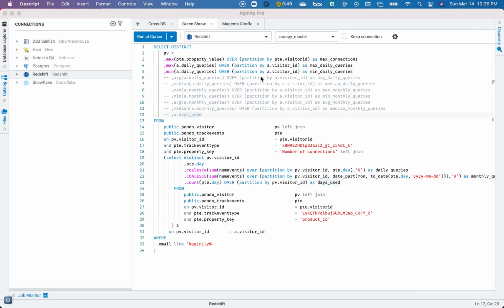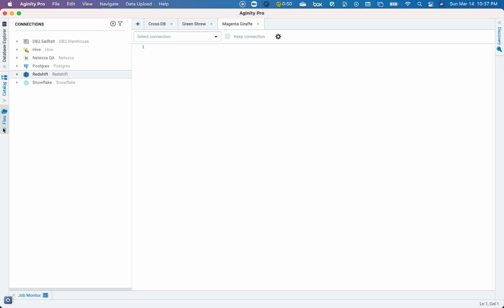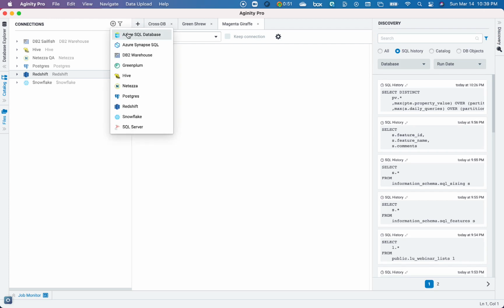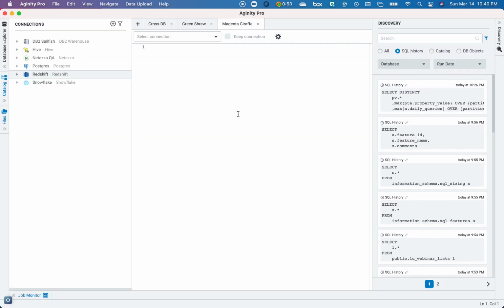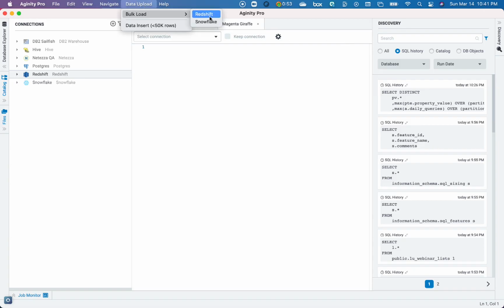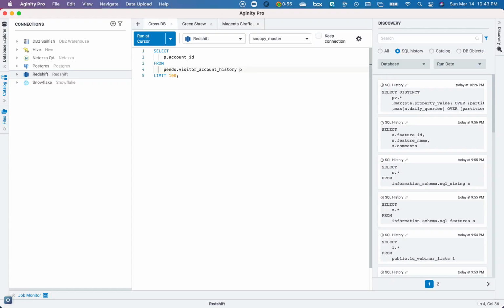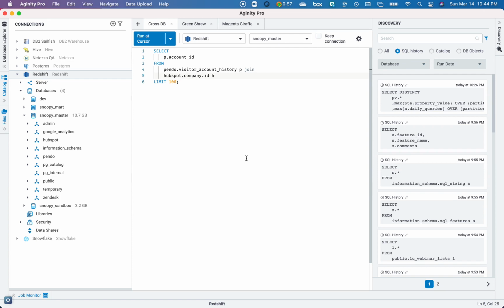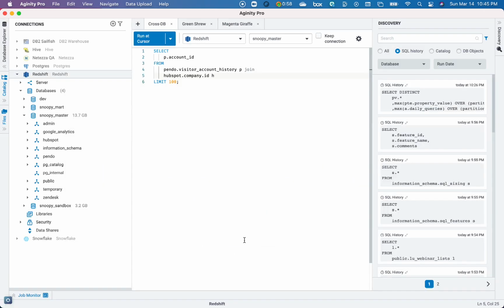Aginity Pro March 2021 Update Release (v34)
1:12 UI Improvements
2:18 Amazon Redshift authentication: Azure AD Federated Authorization
2:43 Aginity's Data Insert Wizard now supports Amazon Redshift
3:43 Cross-Database Autocomplete